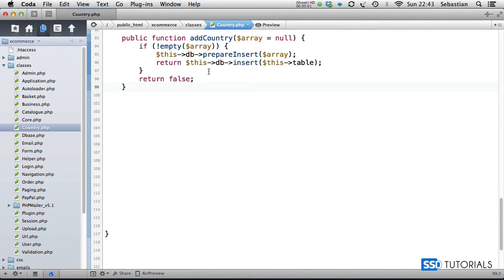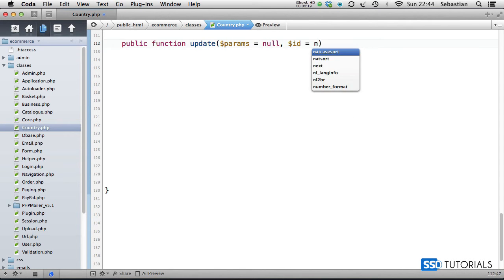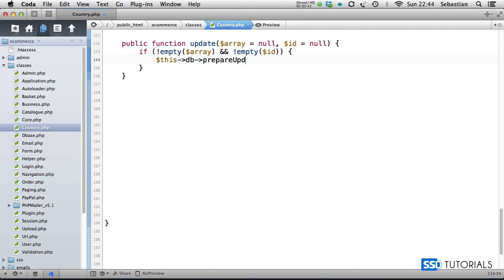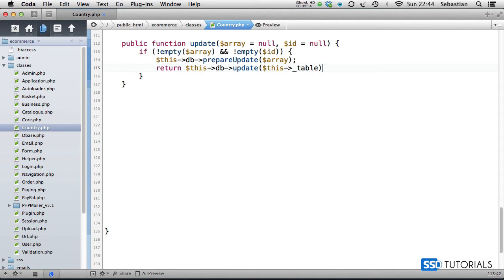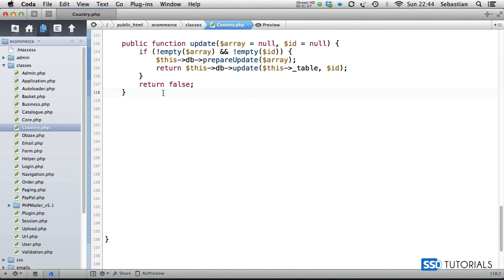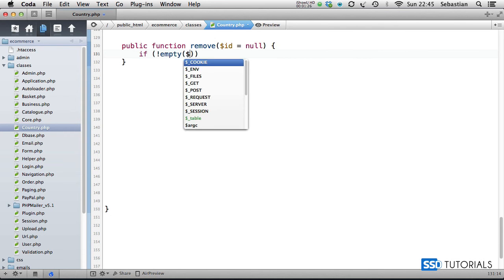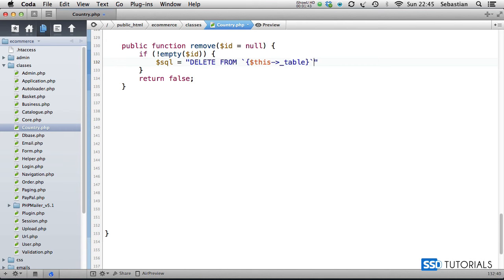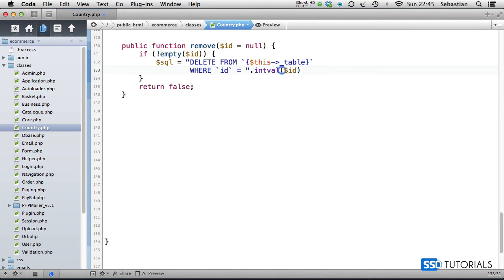04-20: E-commerce application with PHP, MySQL, Ajax and PayPal (Season 3)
Update and remove country